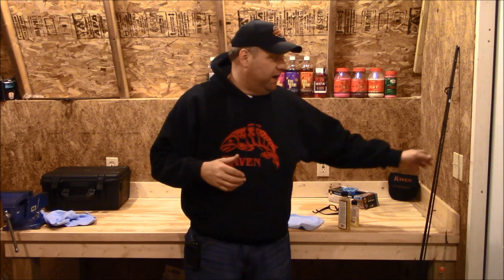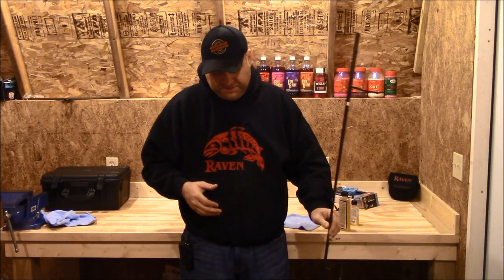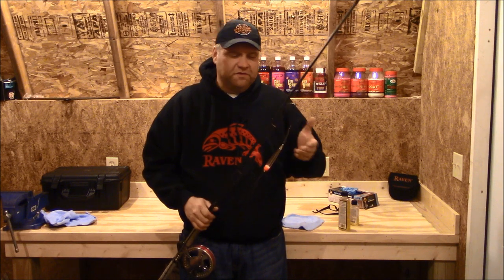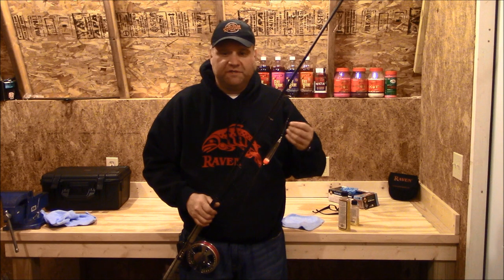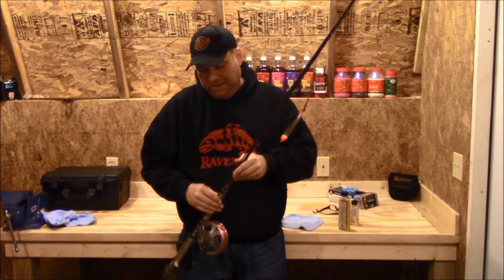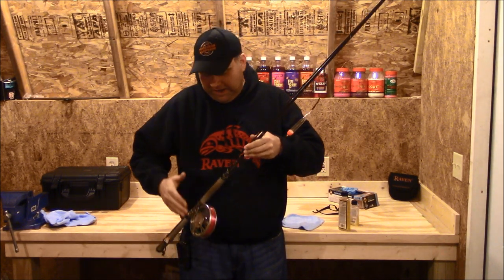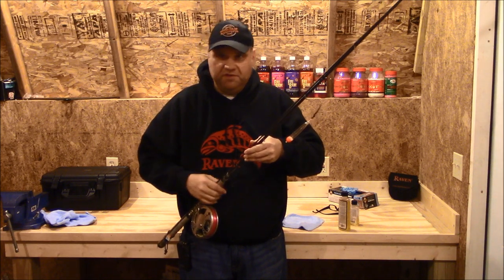Steelhead Float Fishing Tips and Tricks. Cleaning Center Pin Reel.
Steelhead Rigging Tech Tips for the River Float Fishermen.